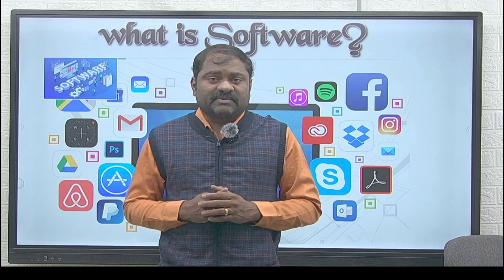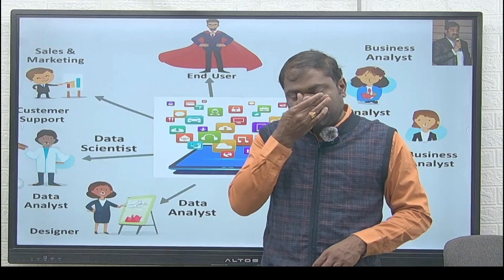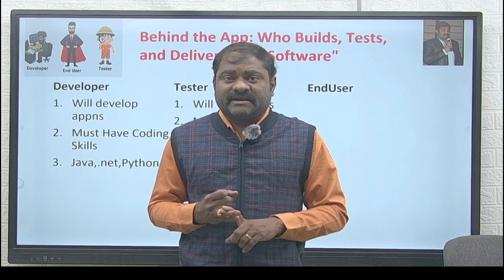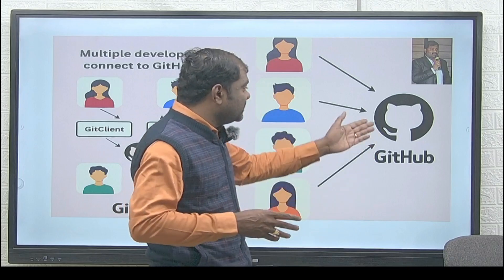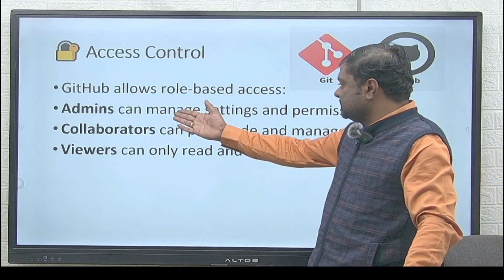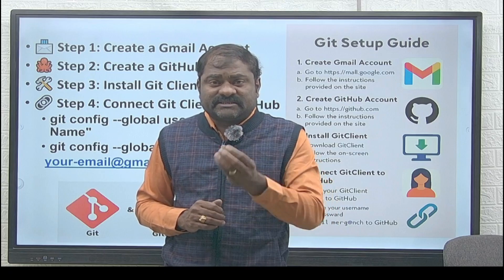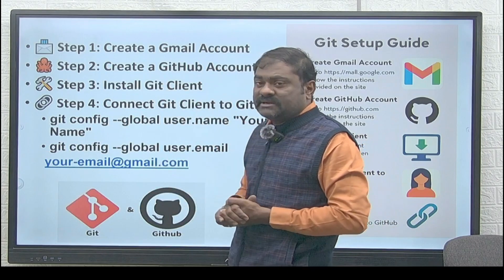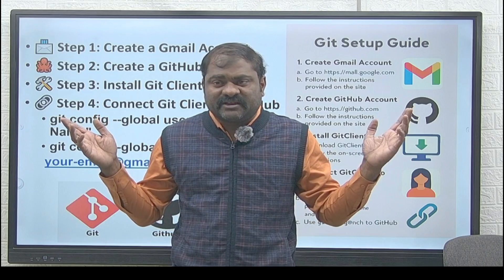Git vs GitHub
Hey everyone! 👋 Welcome to this educational Git and GitHub tutorial.
If you’ve ever wondered how developers keep track of their code or work together on projects, this video is for you! 🚀

We’ll start with the basics of Git — what it is, why version control matters, and how it helps you manage your code. Then, we’ll dive into GitHub, where you’ll learn how to create repositories, commit changes, and collaborate with others online.
By the end, you’ll know how to:
✅ Set up Git and GitHub
✅ Create and clone repositories
✅ Commit, push, and pull your code
✅ Work with branches and handle merges

This is a step-by-step guide made for beginners who want to get hands-on experience and build real-world Git skills. 💻